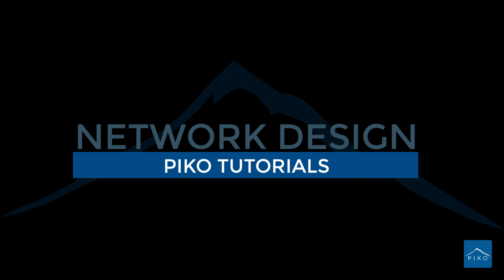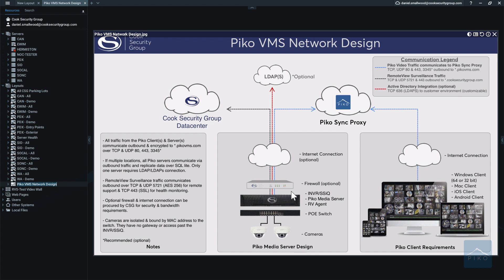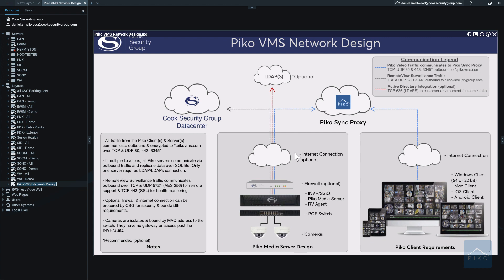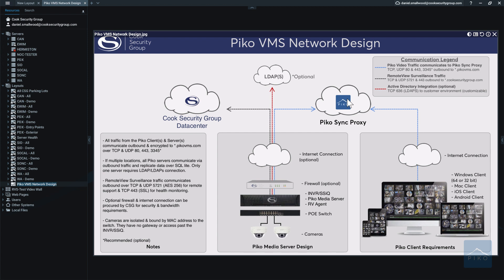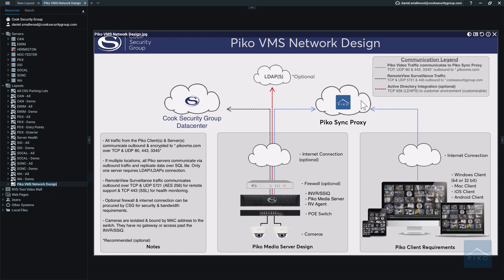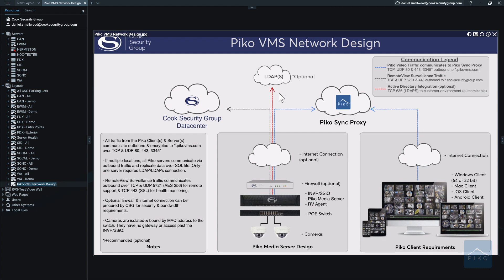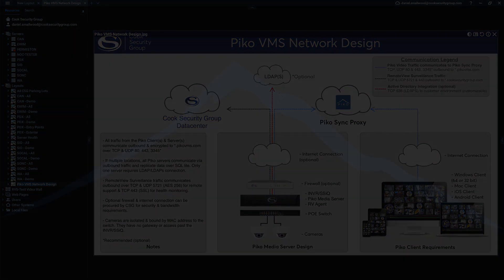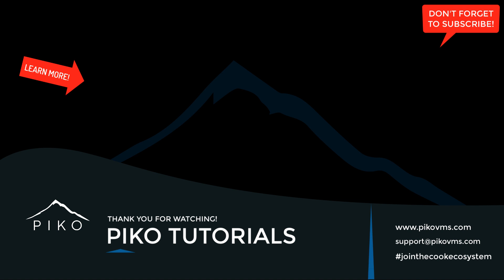Piko Tutorial - Network Design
In this tutorial, we'll walk you through the network design of Piko VMS. Learn how to set up your network for optimal performance with Piko!